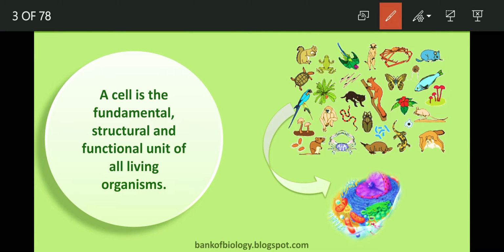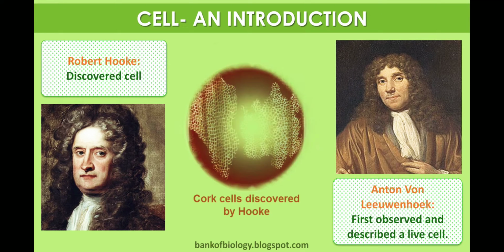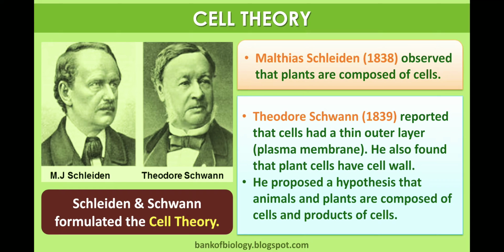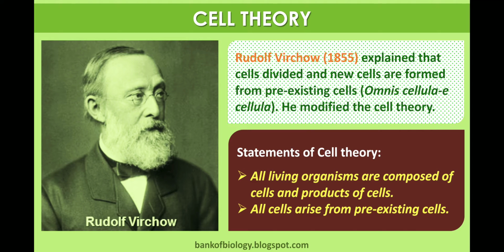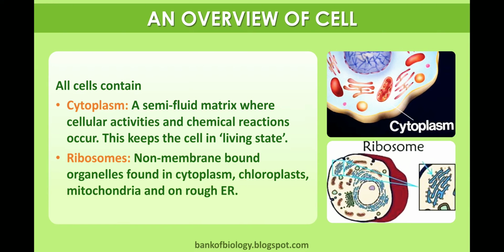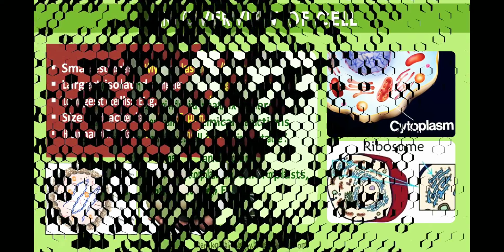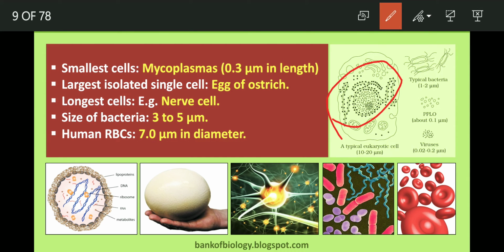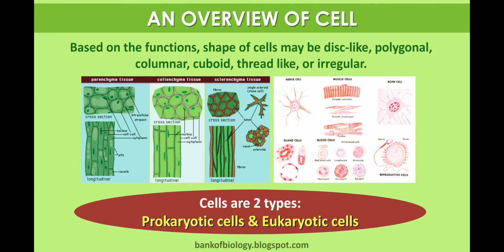CELL & CELL THEORY ( 10TH,11TH, 12TH BY JSAROJ MR.COOL)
HISTORY OF CELL...